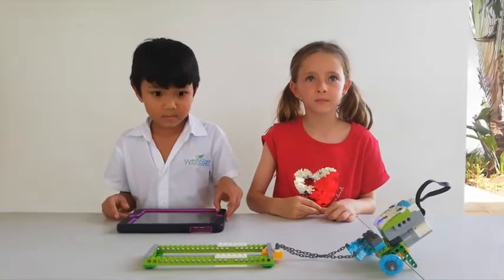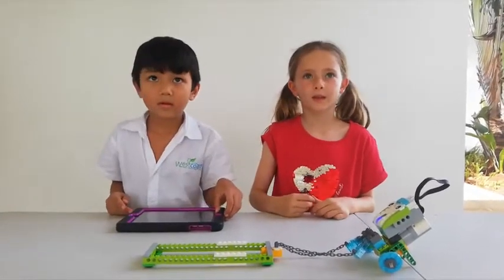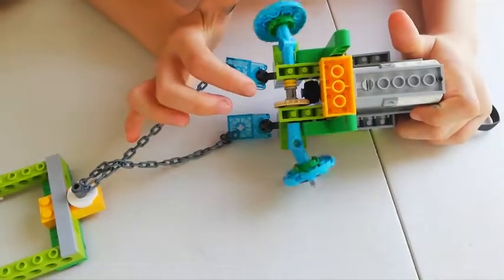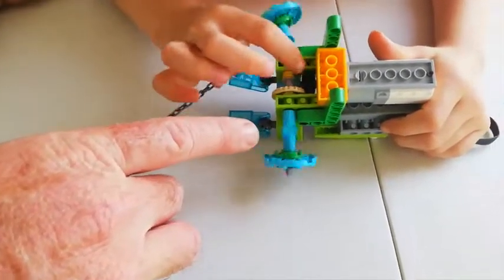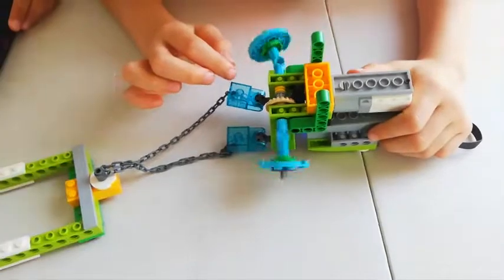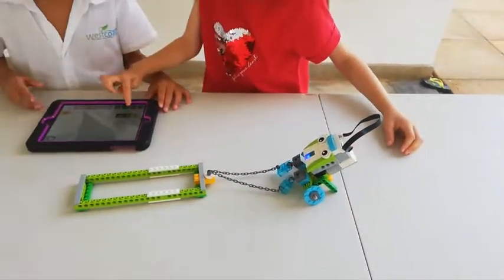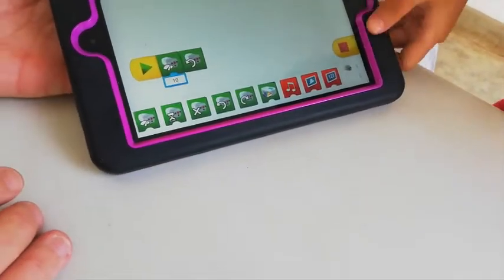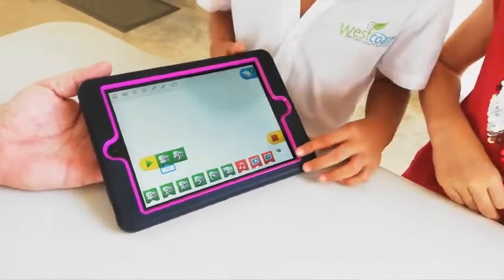Enzo and Solenne ~ Think Steam Project 2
All participants are given a challenge which involves building a robot. The students then connect the robots to the iPad device using the CPU and Bluetooth technology. They  are then required to programme the robot to behave in a certain way.  They are challenged to programme the robot to behave in a certain way, usually with some guidance from the iPad app. They can then relate the behaviour of the robot to the programming instructions.

After all that, they have a very short time to decide what to talk about in the video where they are asked to describe their robot. We prompt them because this is another skill they have not had much experience with- impromptu.  Here we give them some guidance, but the rest is up to them!